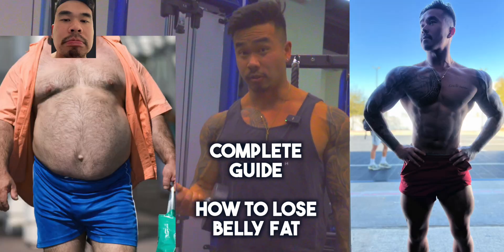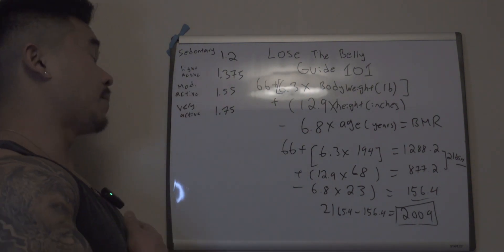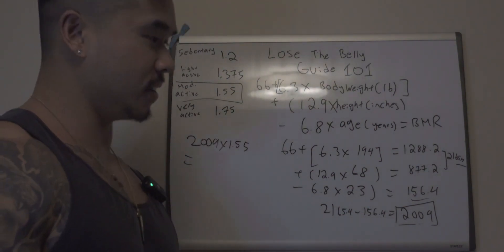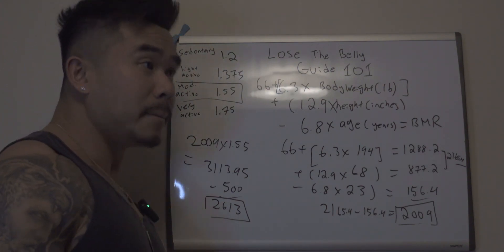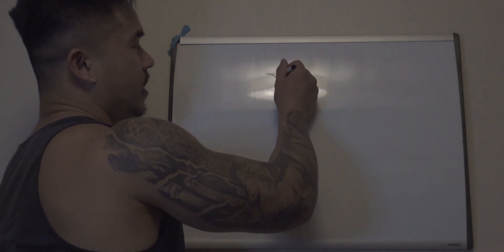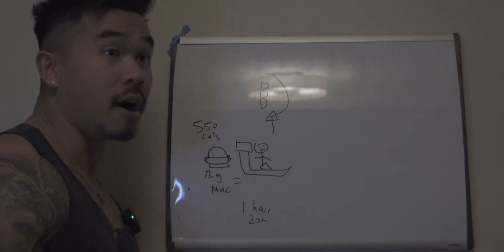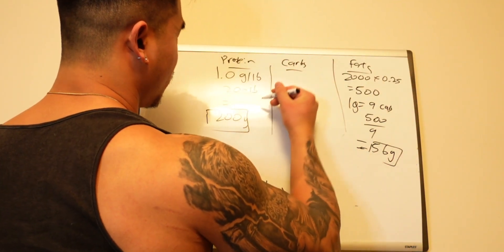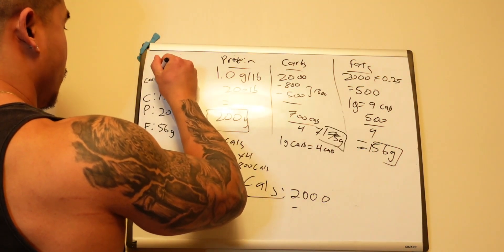Complete Guide To Losing Belly Fat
1-On-1 Coaching Application

Get 20% Of What You Normally Pay For Protein/ Supplements

JED NORTH WORKOUT/CASUAL  CLOTHES
Code: KEVIN15